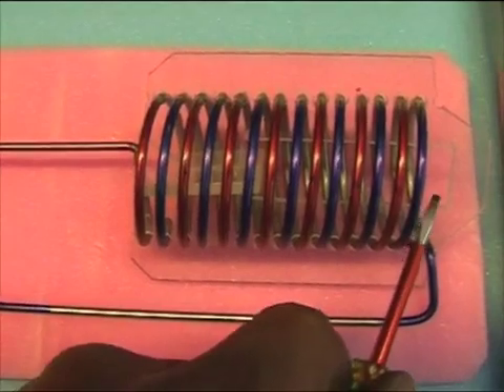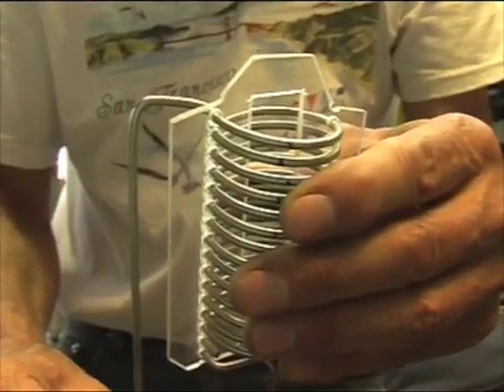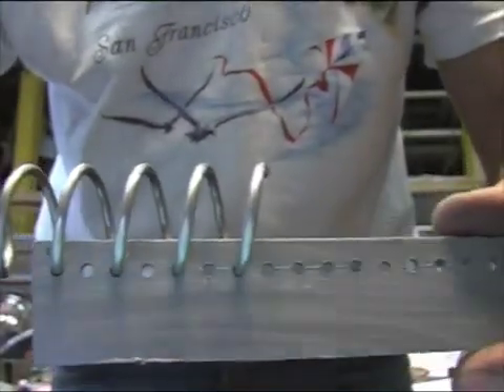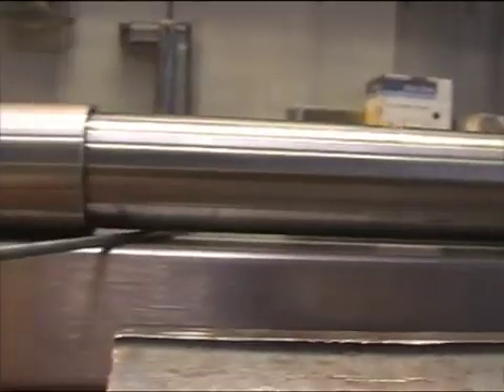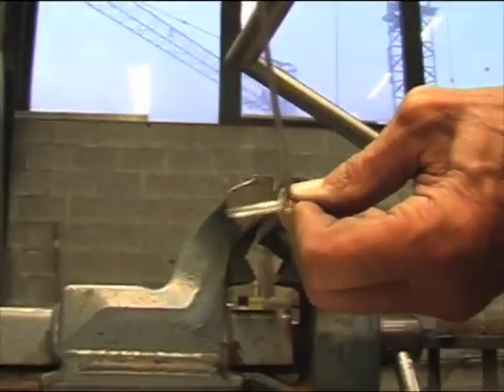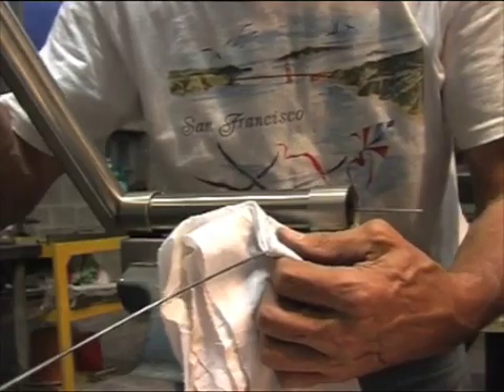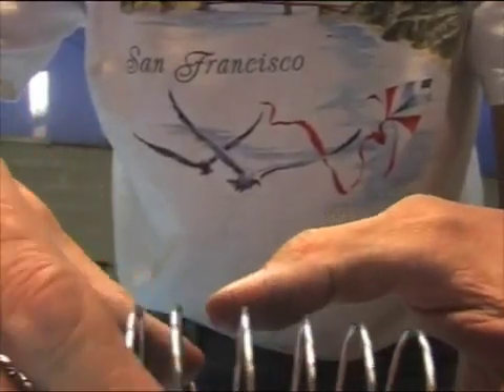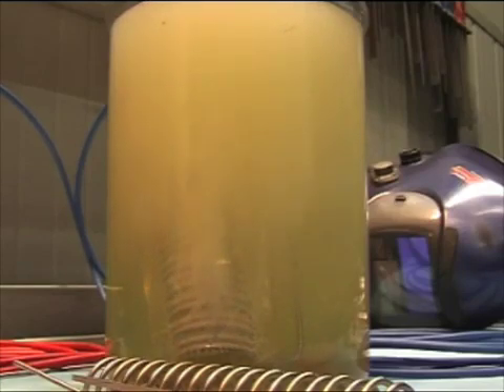Generador HHO-05.mp4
La celda reforzadora es un equipamiento , que ayuda a incrementar el rendimiento en el kilometraje de
su vehículo, ya sea éste un auto, motocicleta, o cualquier otro tipo de dispositivo móvil o fijo, impulsado
por un motor de combustión interna de gasolina, gas o diesel. Esto se logra usando algo de
la corriente proveniente del sistema eléctrico del vehículo o de una fuente externa, si se trata de un
motor estacionario , que no cuenta con este equipamiento.
El sistema consiste en una o varias celdas, conectadas en serie o paralelo, según el diseño y
cantidad de placas que están en contacto con la solución, consistente en agua desmineralizada o
destilada si se prefiere y un electrólito, que puede ser : sal común, ácido sulfúrico, soda cáustica
(hidróxido de sodio) , o hidróxido de potasio (KOH), que es el recomendado en este caso, por
presentar varias ventajas. Las placas pueden ser de variado tipo o de 2 metales distintos
combinados en una celda, pero en este caso preferiremos el acero inoxidable 316L, de 1 m/m de
espesor, por presentar ventajas como : mayor duración frente a la corrosión, y mejor producción de
gas, por su mayor contenido en Níquel en la aleación.
Al aplicar un voltaje de 12VCC, a las placas, se produce una reacción llamada electrólisis, que
tiene sus leyes propias, enunciadas por Faraday, las cuales en este caso particular, dicen que la
energía que se puede obtener , al quemar estos gases, es ligeramente menor (por algunas pérdidas
de eficiencia en el proceso), que la que se consume en el proceso de electrólisis. Esto
inhabilitaría a este dispositivo, para usarlo como un medio para incrementar el rendimiento de un
motor, si la carga adicional al motor, al aumentar el consumo eléctrico del sistema, hará quemar
más combustible del normal, no produciendo ningún beneficio finalmente.
Pero muchísima gente ha estado usando una variada cantidad, configuración y tipos de estas
celdas y otras muy diferentes, como la celda de JOE y la Australiana D-18, obteniendo resultados
muy alentadores, gracias al uso de algunas "trampas" , que hacen mejorar el rendimiento, hasta en
un 300% y más en algunos casos de otras celdas.
El gas obtenido en este proceso es la combinación de 2 gases muy comunes para nosotros y muy
abundantes en la naturaleza, el Hidrógeno y el oxígeno, llamados por los iniciados en el tema
"hydroxi". Este gas se introduce en el múltiple de admisión del motor, detrás de la mariposa de
aceleración, ya sea el motor carburado, diesel o con cualquier variante de inyección electrónica
Los beneficios inmediatos, son un mayor rendimiento en Km/Lts., en cualquier tipo de
conducción y terreno y unos gases de escape más limpios y menos dañinos para el ambiente,
ayudando a quemar todos esos depósitos de carbonilla, acumulados en el motor, gradualmente.
El REFORZADOR , es fácil de hacer y sus componentes no cuestan mucho y las perfomances de
la celda son bastante buenas a un razonable consumo de corriente. La celda rinde aprox. 1.7 lts
por minuto, sin más dispositivos agregados
Se puede mejorar el rendimiento, agregando una bobina de una capa, de alambre de cobre de 2.5
m/m de diámetro, del tipo usado en instalaciones domésticas(con aislador plástico), alrededor del
cuerpo de la celda, conectado en serie con las placas.